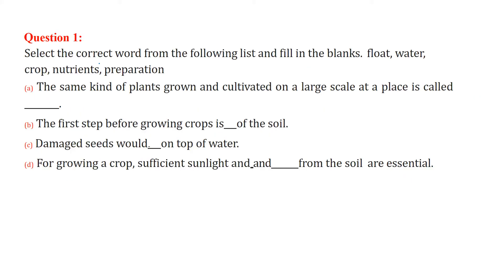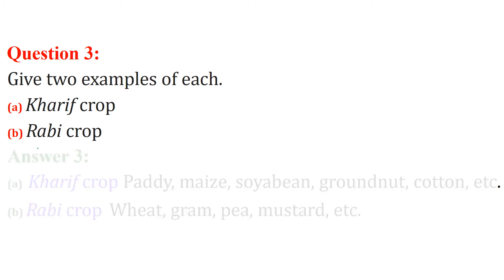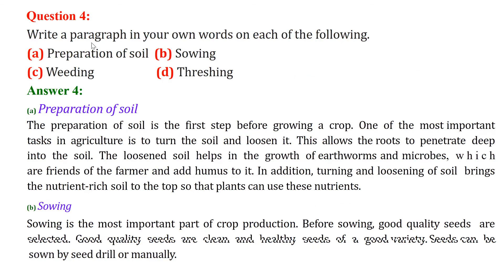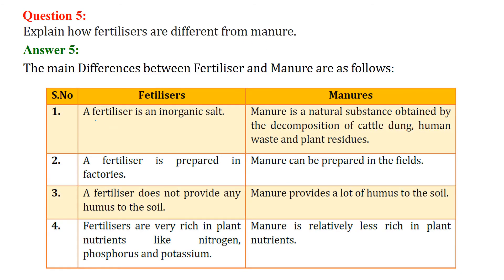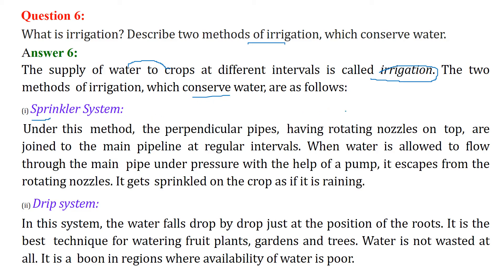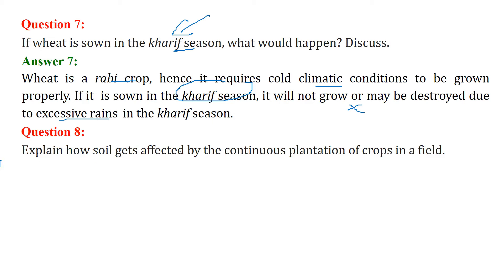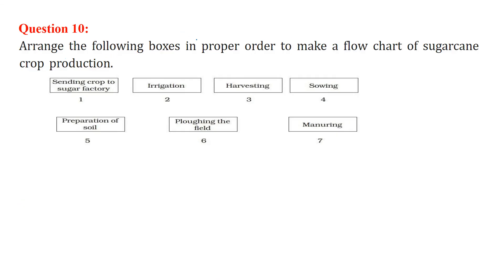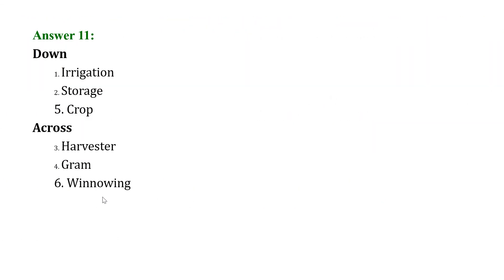Crop Production and Management CLASS 8 SCIENCE NCERT SOLUTIONS CHAPTER 1